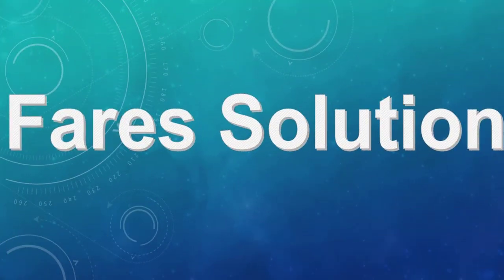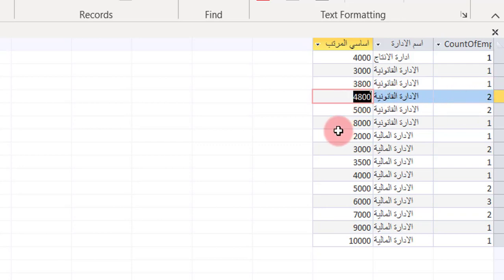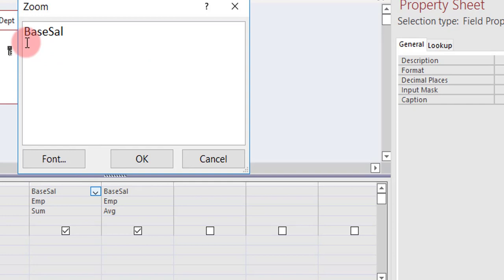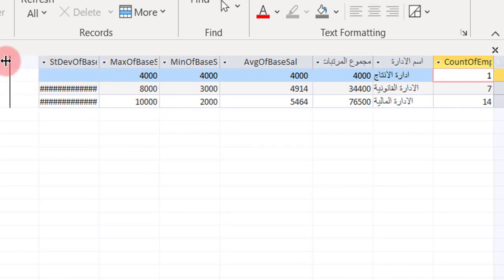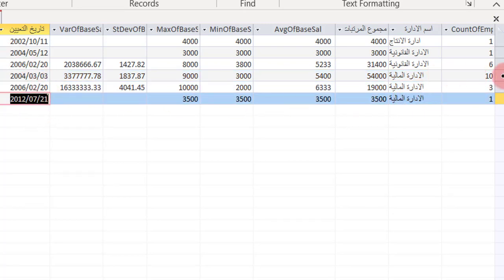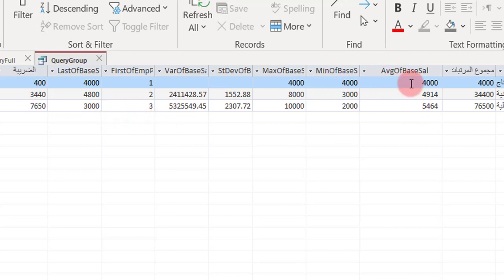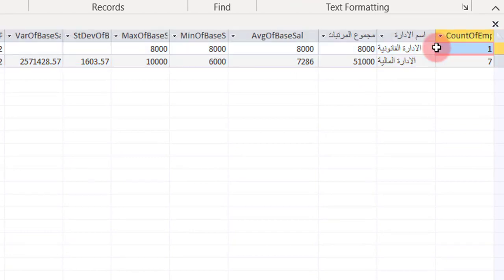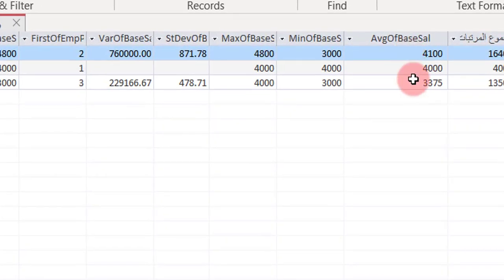Learn how to group, average, and field calculations in MS Access queries step by step to Advanced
How to use Totals and Aggregate Query in MS Access 2021
Timestamps
0:00 Introduction
0:44 Group by
1:19 Count
2:05 Sum
2:45 Avg
3:30 Sum Caption
4:10 Min
4:42 Max
5:10 StDev
5:57 Var
7:23 First & Last
7:50 Expression
9:55 Where شرط
12:10 Sort